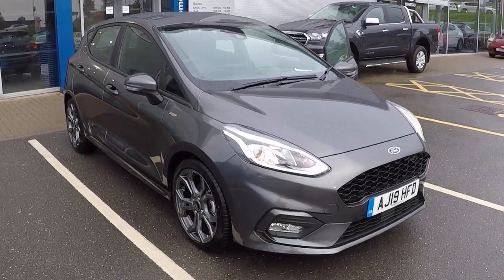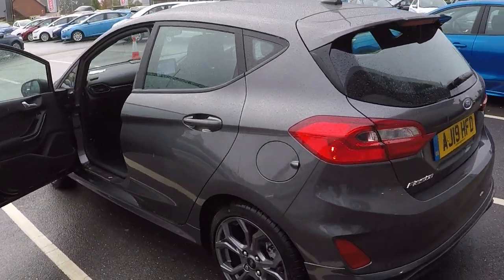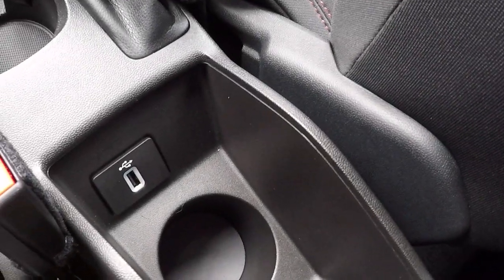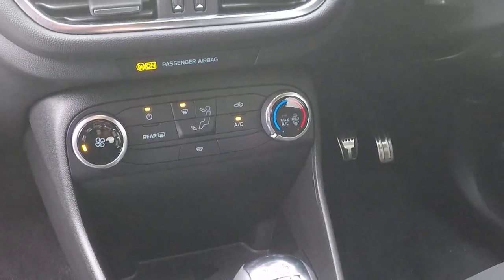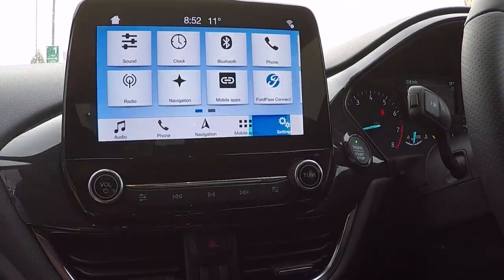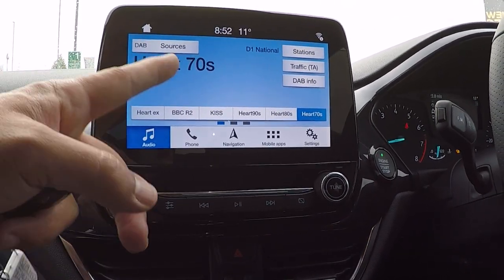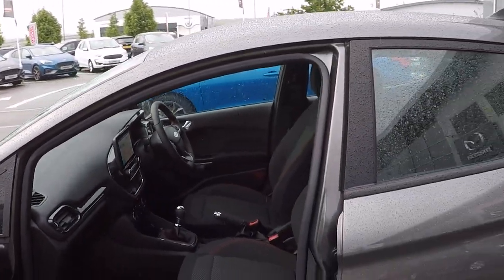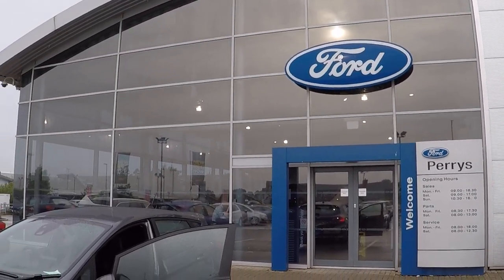AJ19HFD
The New shape ford Fiesta comes with a host of new standard features - Hill Start assist - lane departure warning - Adjustable speed limiter  -  MyKey -  Rear seatbelt minder and rear centre headrest -  Auto-headlamps -  Driver's seat height manual adjustment -  Tyre Pressure Monitoring System and Tyre Repair Kit -  Ford Eco Mode driver information system and Trip Computer -  Thatcham Category 1 perimeter & volume sensing alarm -  Ford SYNC with 8" Touchscreen, DAB Radio, Emergency Assistance, Apple CarPlay & Android Auto, 2 x USB sockets & 6 speakers - all come as standard **  NEW OTR price of £19620 ***

*** Here at Perrys Mansfield, we understand how important your car is to you, and how replacing it with another one can be a daunting experience! That is why we offer a friendly, professional and pressure free environment for you to choose your next car - DON’T JUST TAKE OUR WORD FOR IT – READ OUR CUSTOMER REVIEWS !!  **  We meticulously track the live market daily to ensure we offer you the very best value in the region ** WE WANT YOUR PX !! - The Part Exchange Of Your Old Vehicle Is Always Welcome On Any Car We Have In Stock  **  Don't live local? We can value your car over the phone to make your visit with us a 'one stop shop' - drive to us in your old car and drive away in your new one!!  ** Travelling by public transport? Let us know and we’ll pick you up from Mansfield train station, or even East Midlands Airport! **  All of our cars come with a minimum MOT of 9 months and there will be no less than six months until a service is due  **  Call or click now for personalised finance quote   ** PERRYS, A FAMILY OWNED BUSINESS - SERVICING YOUR MOTORING NEEDS FOR OVER A CENTURY ** Opening Hours Are Monday To Friday 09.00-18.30 Saturday 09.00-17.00 Sunday 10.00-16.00 **